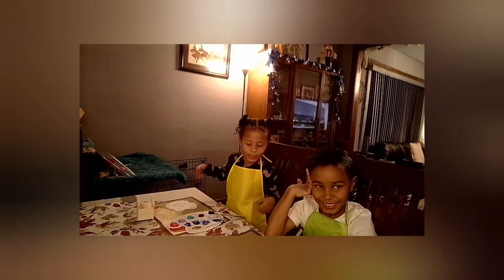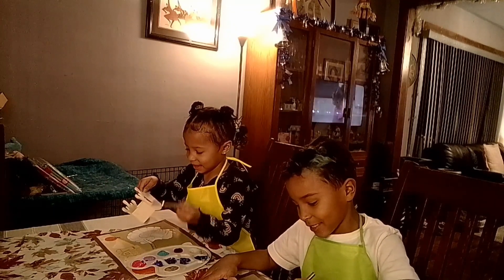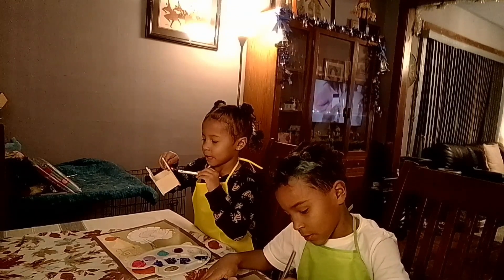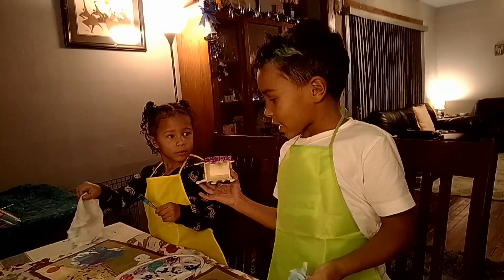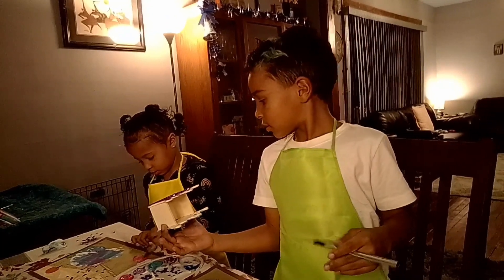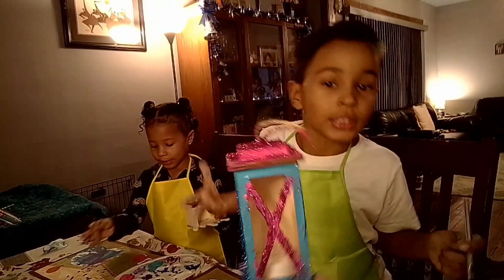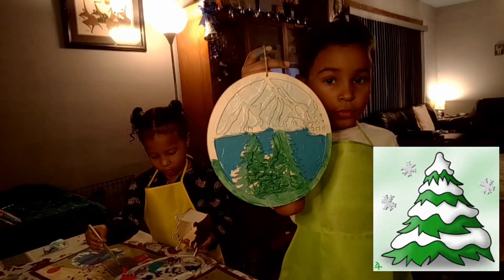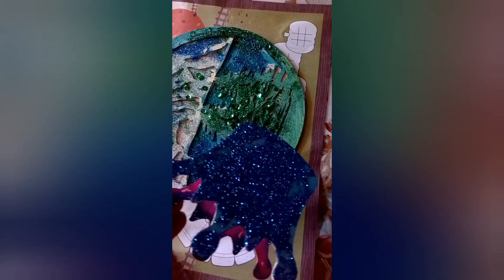DIYs easy dollar tree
Edited by YouCut epidemic sounds educational and entertainment purposes diys painting projects